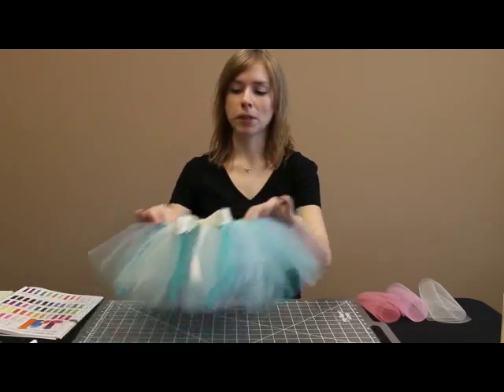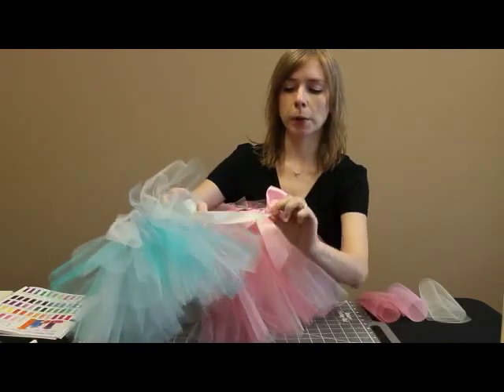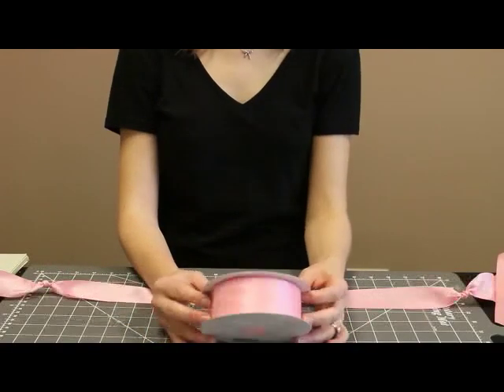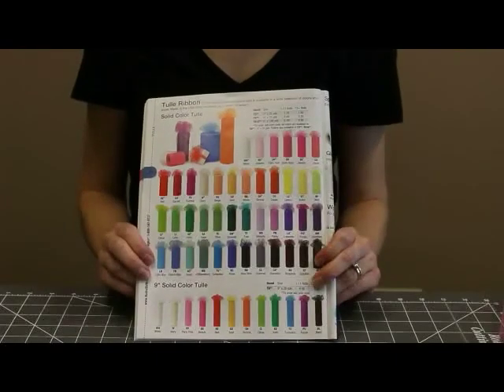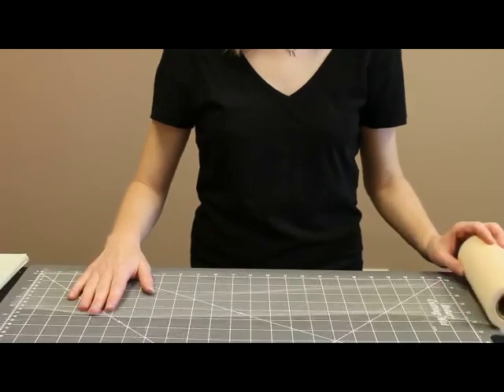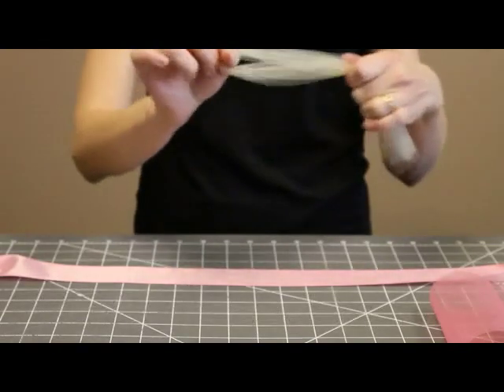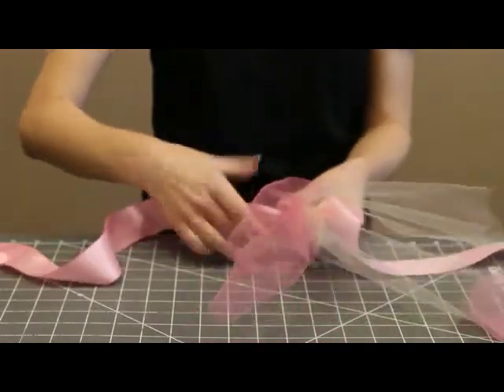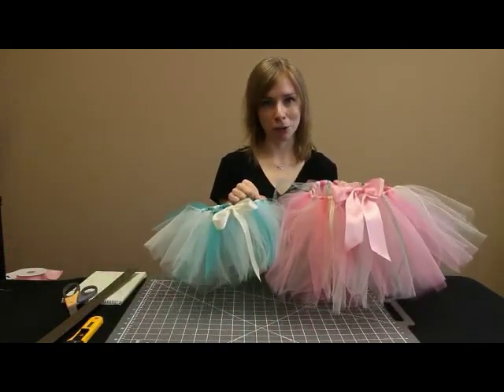How to Make a Tulle Tutu | Nashville Wraps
It's a How-Tutu! Learn how to make an easy tutu skirt without sewing using 6-inch tulle ribbon. Priscilla from Nashville Wraps shows you how in this easy how-to.

SUPPLIES: 6" Tulle Ribbon in different colors, Double Face Satin Ribbon, Fabric Scissors, Rotary Cutter, Cutting Mat, Fray Block, Non-slip ruler, additional ribbon if desired

To find out the latest update regarding Certificate(s) of Conformity pursuant to the Consumer Product Safety Improvement Act of 2008 (this pertains only to those who make children's clothes),